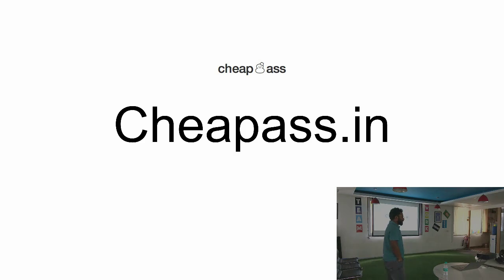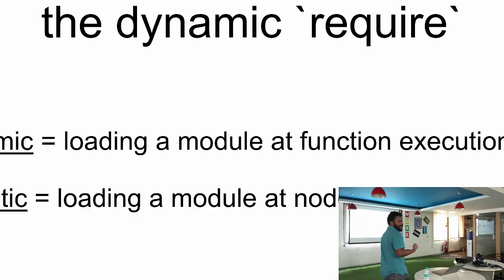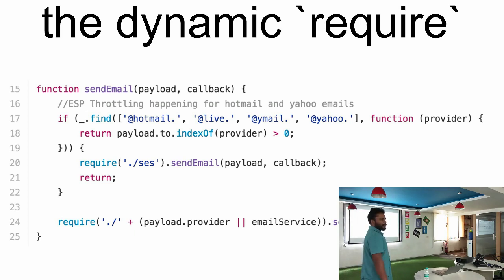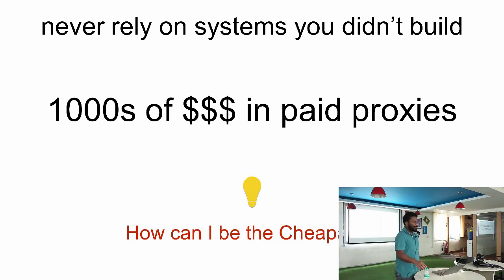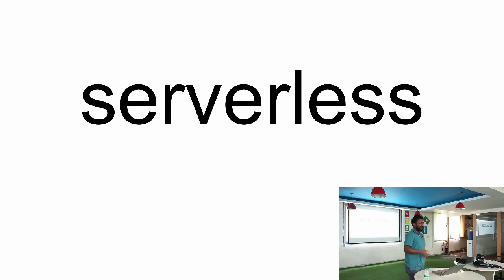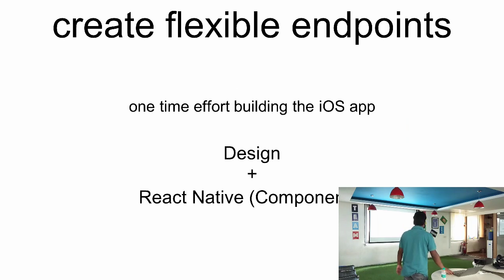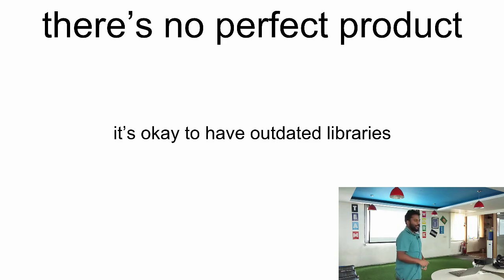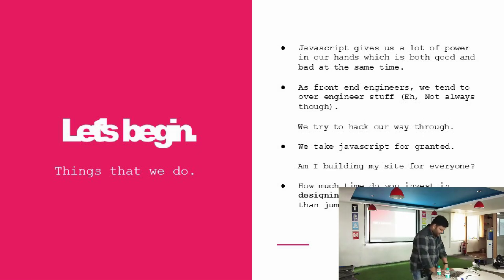Lendingkart Tech Meetup 5: Java Scripts Best Practices Gotchas and Stories